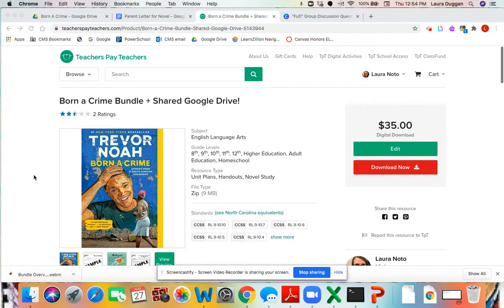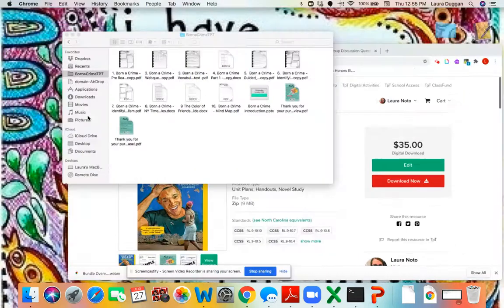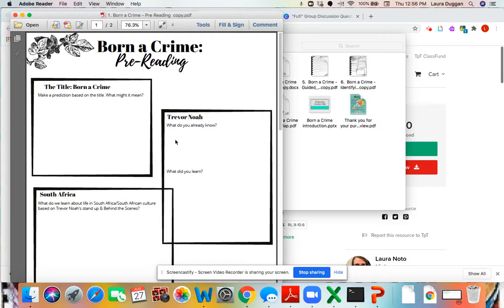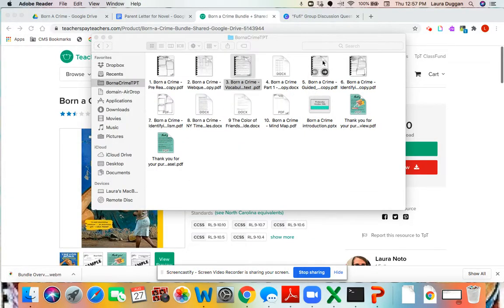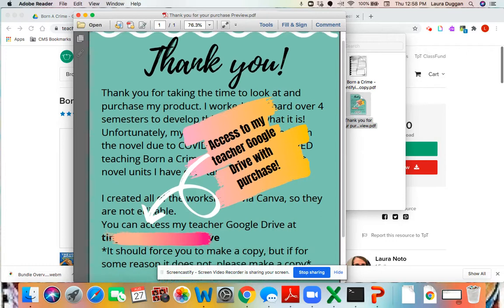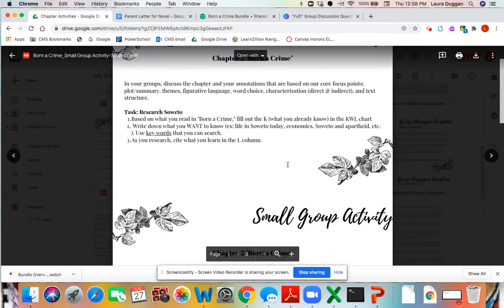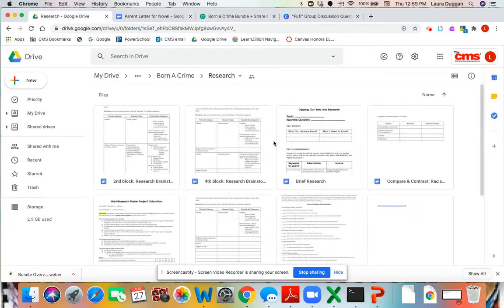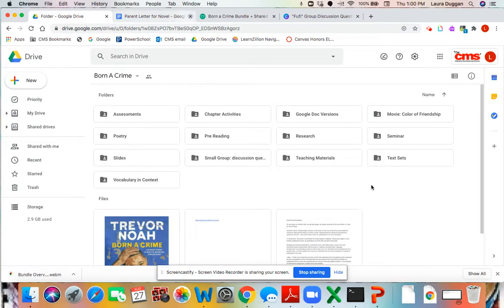Born a Crime Bundle - Overview of Materials